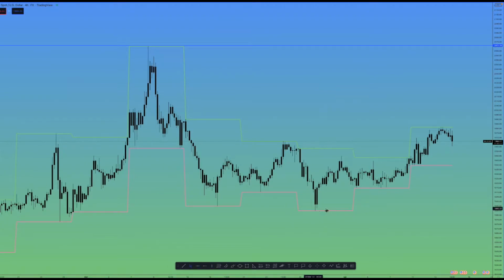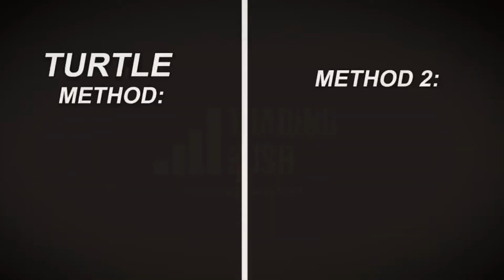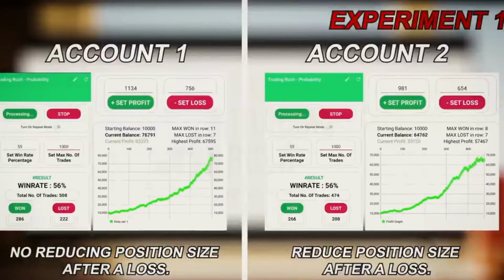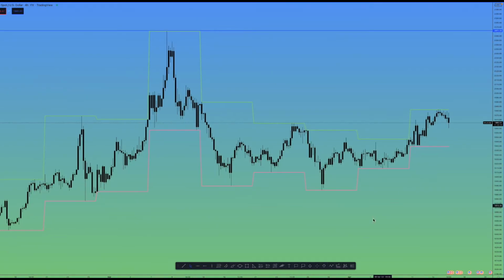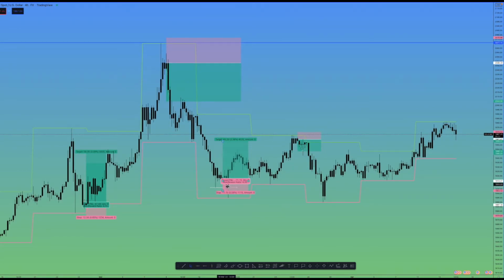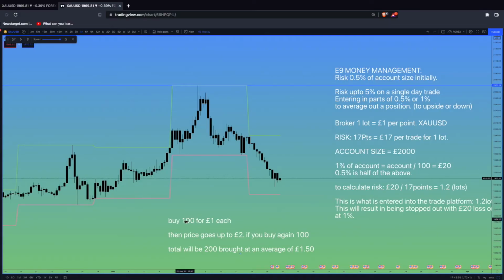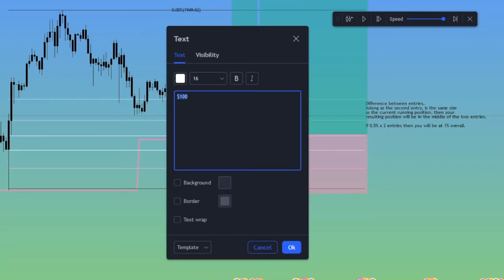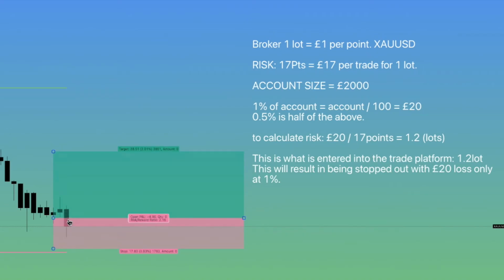Risk - Reward: Application Masterclass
This video is a requirement to move on to the next stage of the E9 trading journey. This video explains the principles of money management, compounding and risk reward.

This understanding is required in order to move onto the next stage, before becoming a '9' trader one must fully grasp the importance of this subject.

Please raech out to me direct for next steps. (Twitter / Telegram / Signal)